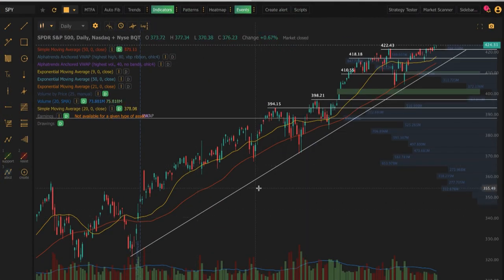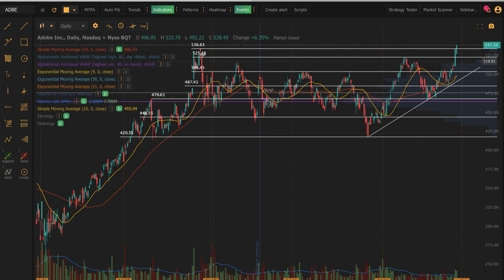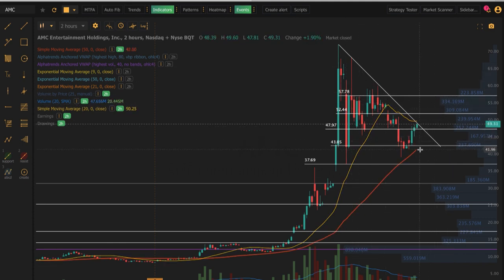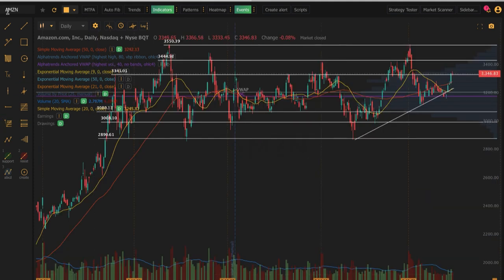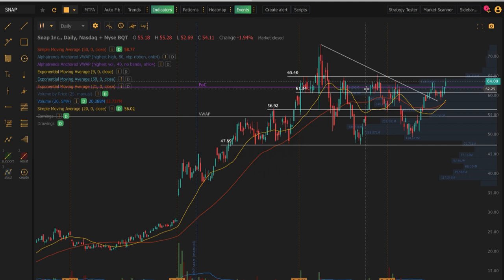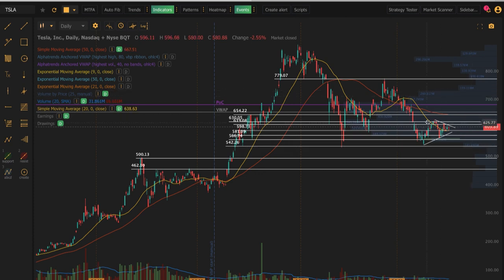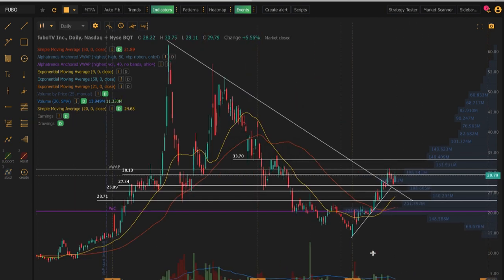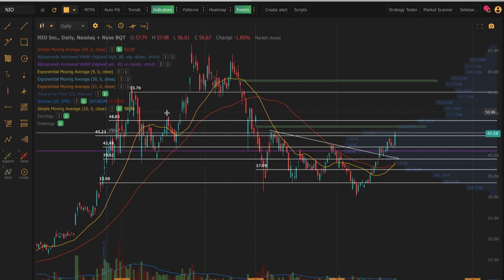Clayton's Weekly Setup | Top 20 Stocks 6/13/21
In this video, Clayton is reviewing and breaking down 20 of his favorite potential setups for this week.